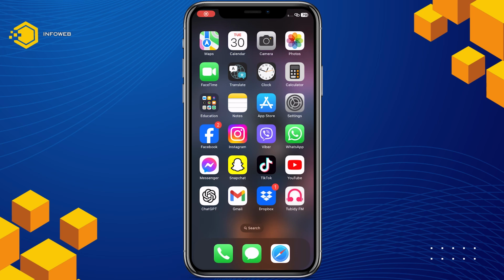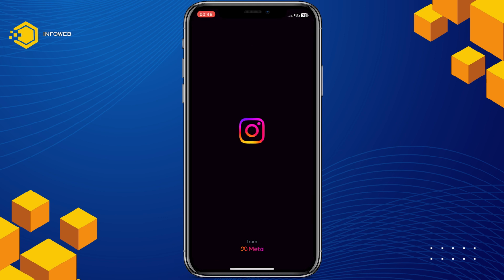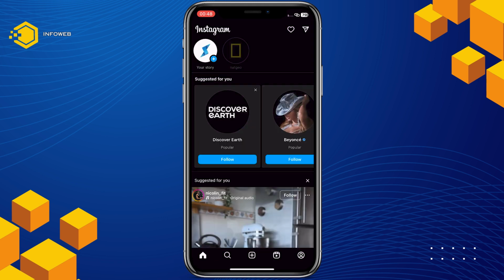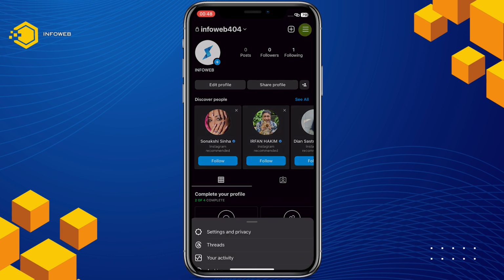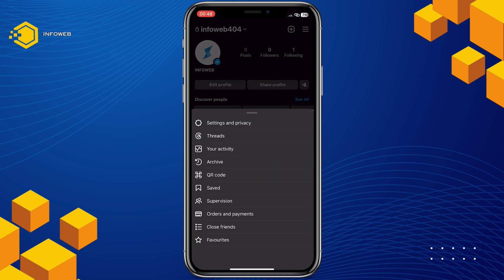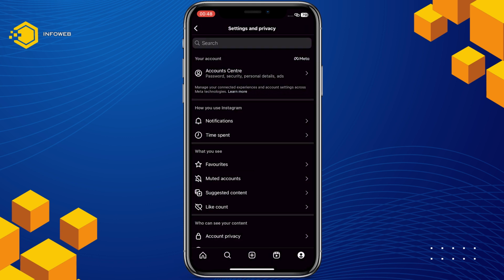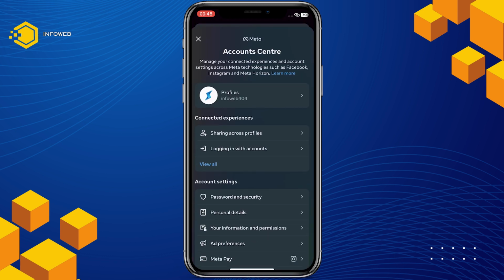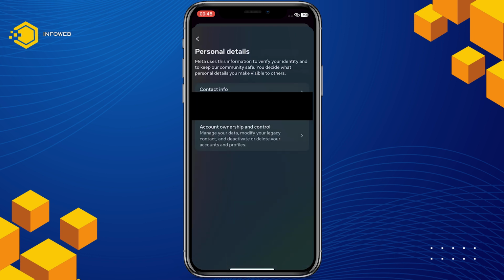How to Permanently Delete Your Instagram Account 2024